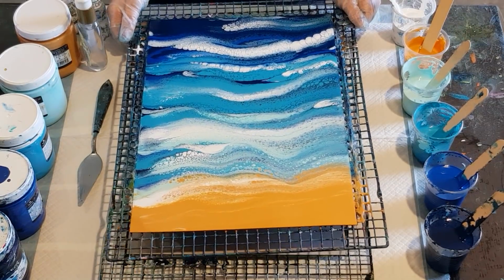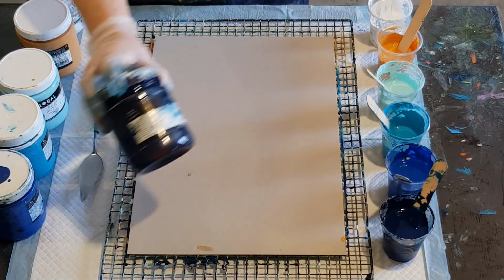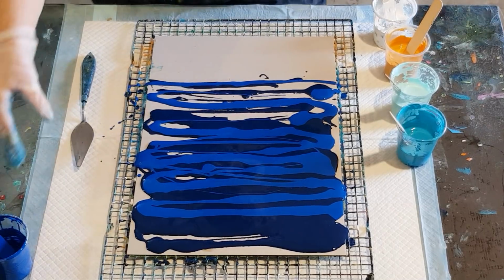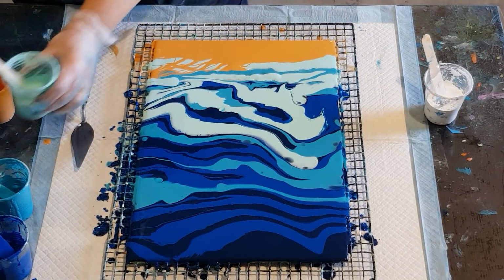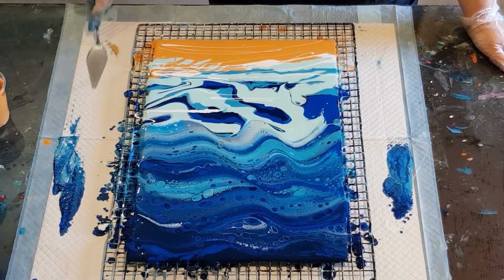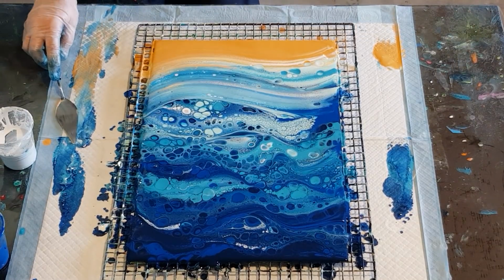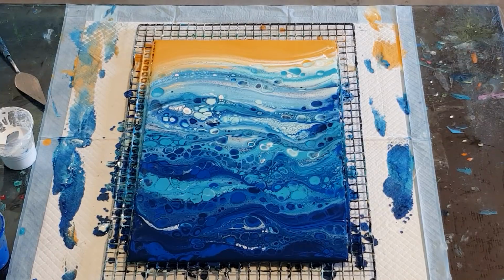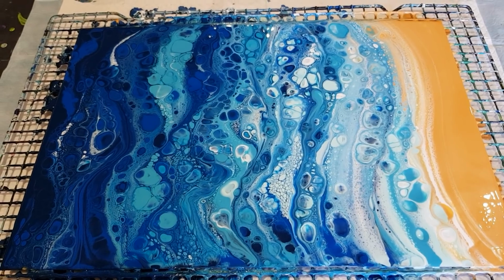#134 Beach Pour WITH Silicone